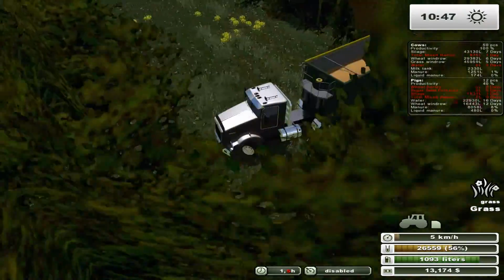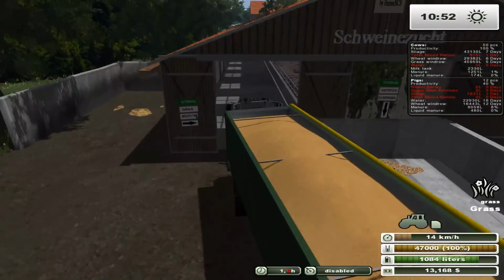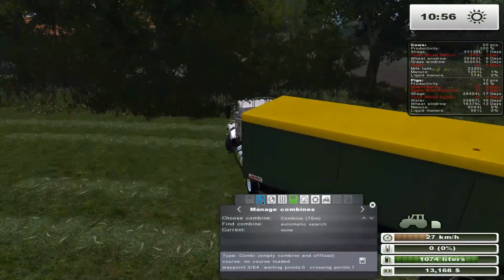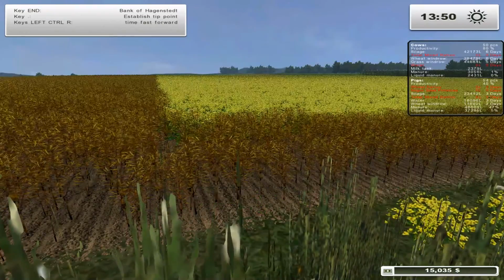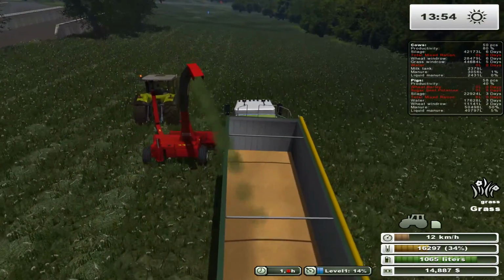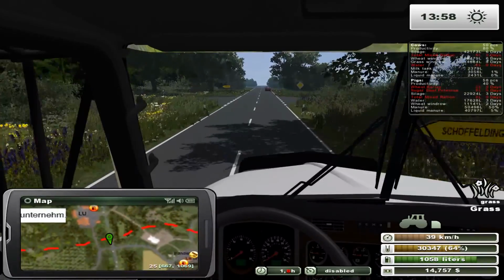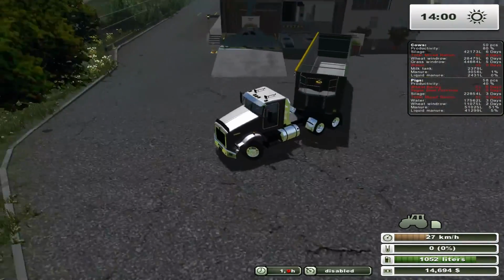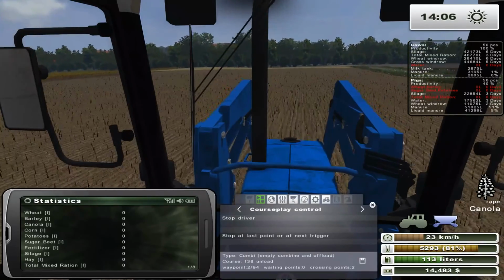Farming Simulator 2013 S5E11 canola harvesting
In this episode we harvest our canola and collect some grass

I created this video with the YouTube Video Editor License for let's plays - Farming Simulator 15 or 13